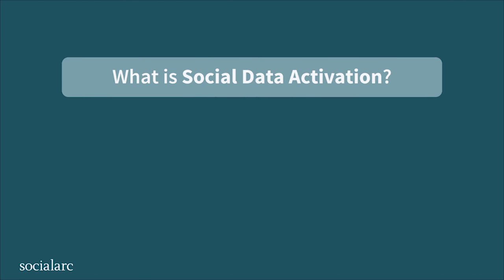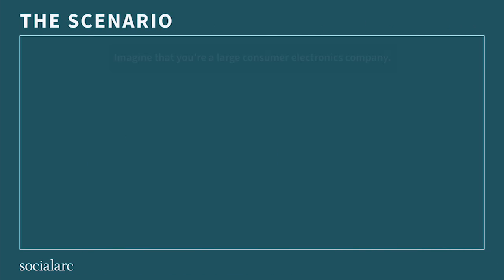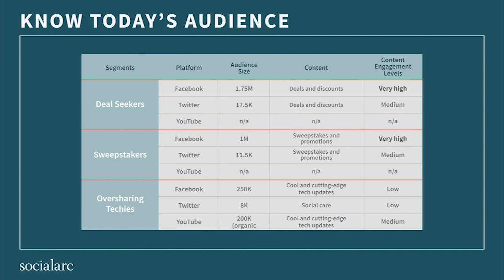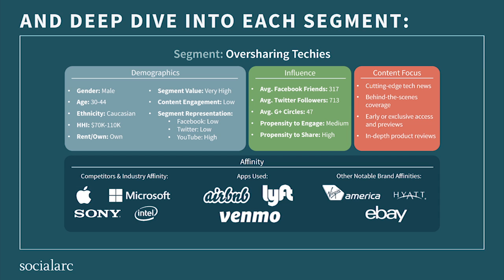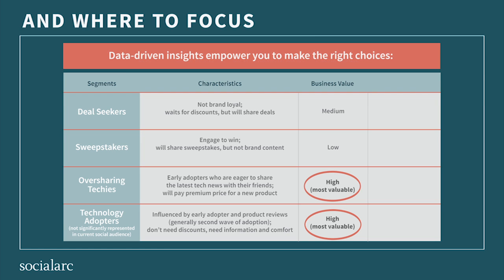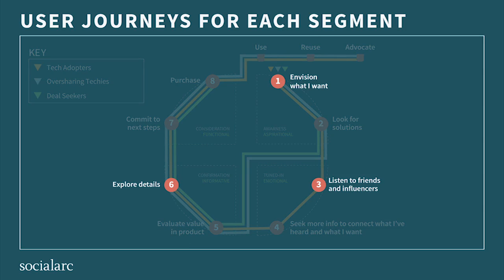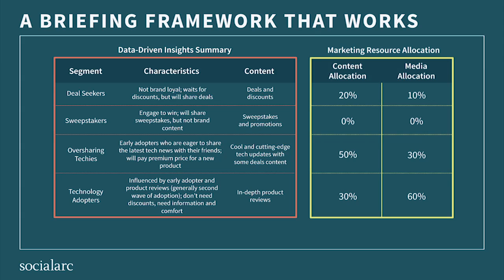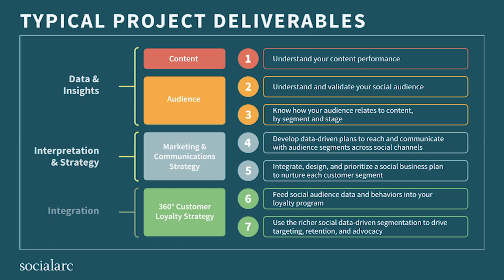Making Your Social Data Informative And Actionable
In this video we will walk you through the key building blocks you need to make the most of the Big Data opportunity, guiding you through each step, show how they build on each other, and give you a roadmap for integrating all of it into your overall marketing strategy to improve marketing outcomes.